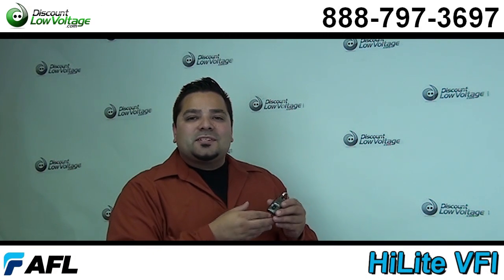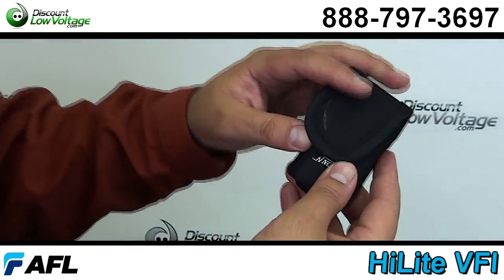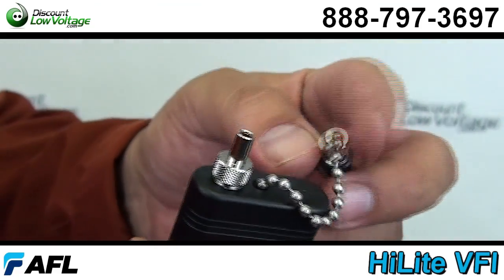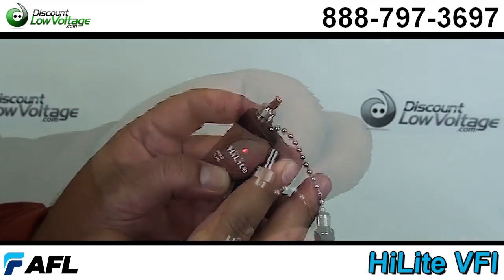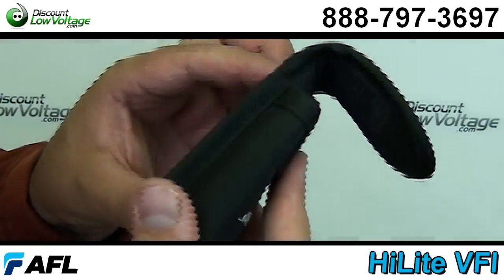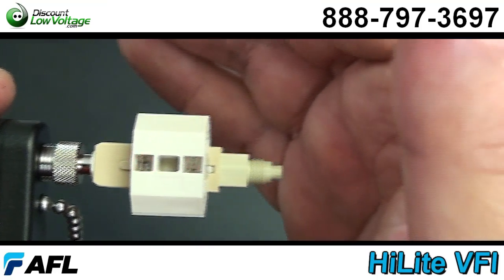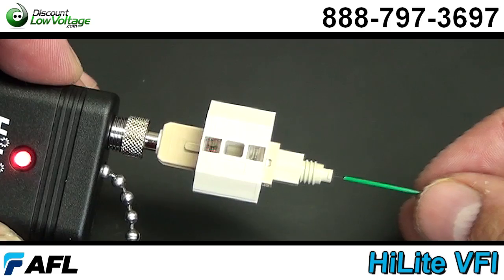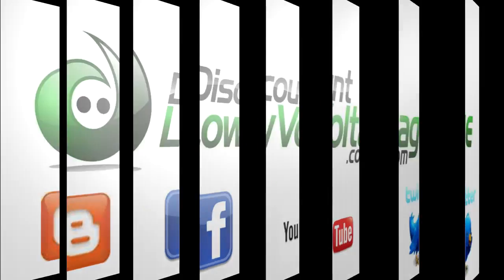AFL HiLite - Fiber Optic Visual Fault Finder Tool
is a fiber optic visual fault locator. This tool send a red laser down the fiber optic cable, making finding faults easy. Also help in installation of AFL FAST fiber optic connectors.

Small, lightweight and easy to use, this fault finder fits just about anywhere. Toss that bulky Ideal VFF5 visual fault finder in the trash. There's a new fault finder in town.

For use with ST and SC fiber optic connectors. For LC fiber connectors, you will need to purchase the 1.25mm adapter. Or simply use a short fiber jumper and coupler.